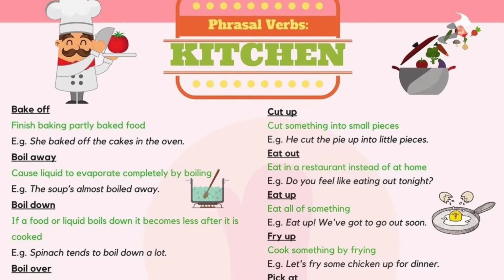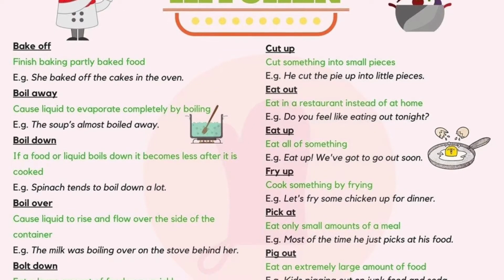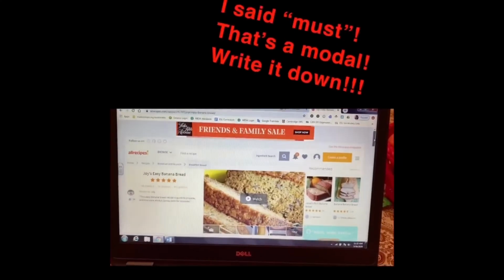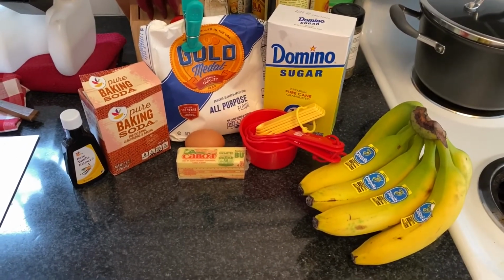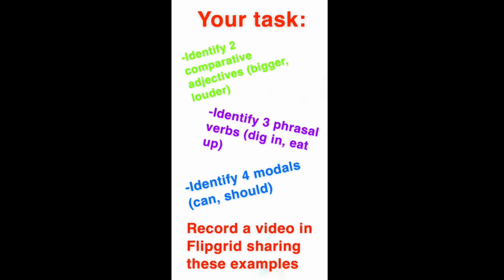How to Make Banana Bread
Watch the video. Write down 2 comparative adjectives that I say. Write down 3 phrasal verbs that I say. Write down 4 modals that I say. In Flipgrid, create a video sharing the examples that you heard. (i.e. Professor Stockdale used the modals “should, would, can, must, and ought to” in the video.)